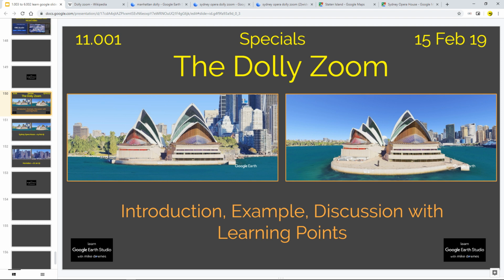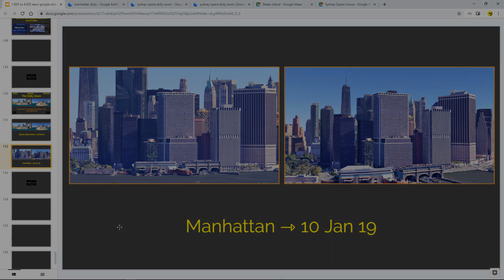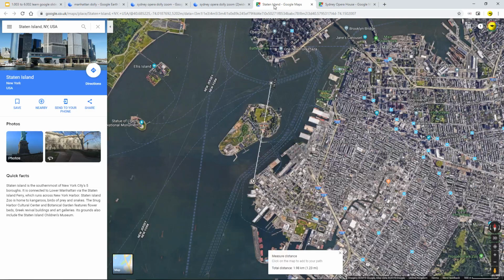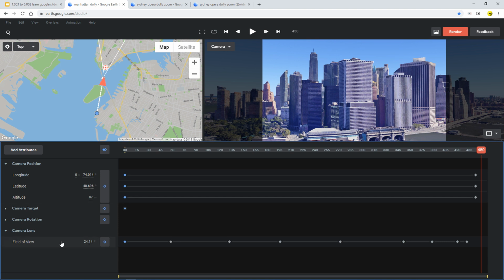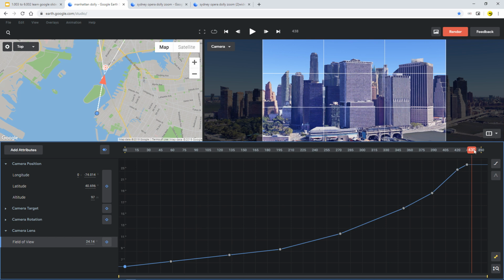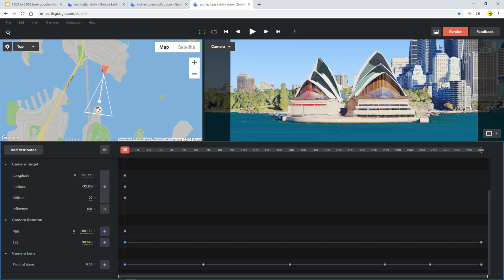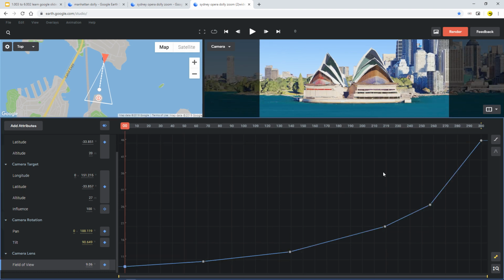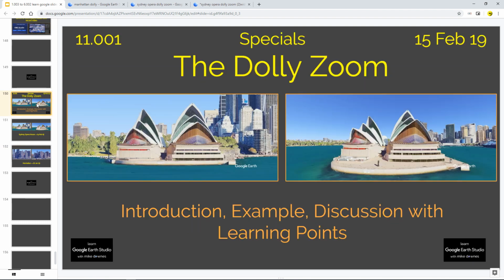Specials: The Dolly Zoom 11.001 Learn Google Earth Studio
It's the first video in the Specials series where here we look at The Dolly Zoom technique. These Specials are more of a workshop style of learning -- if you are uncertain of any technique (like keyframe attributes), then look back and watch previous videos in this series.

Note - when i said 'Staten Island' i mean Staten Island Ferry Terminal, of course the area is Manhattan as we know, building in centre being One New York Plaza.

you can watch the Demos here